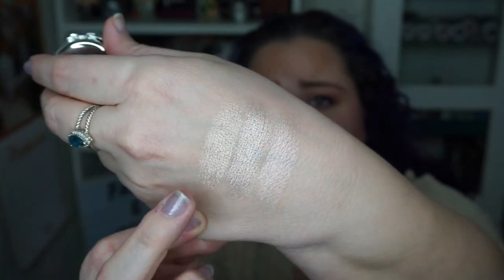Makeup Style Tag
**OPEN ME**

My Makeup Style is so simple, guys. I’m not a fancy woman, just one who likes playing with makeup.

I always shop using Ebates because earning money while I spend it sounds like a great idea to me.